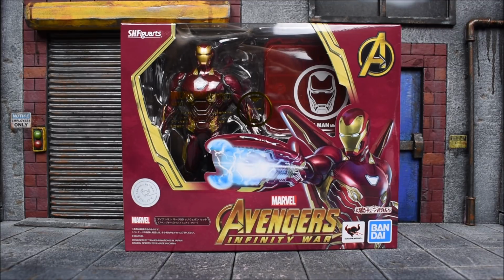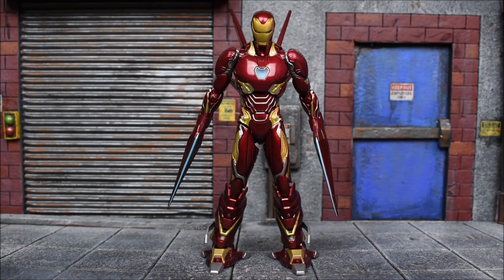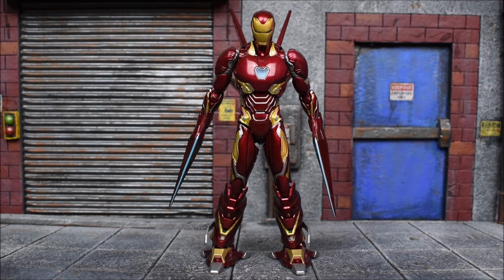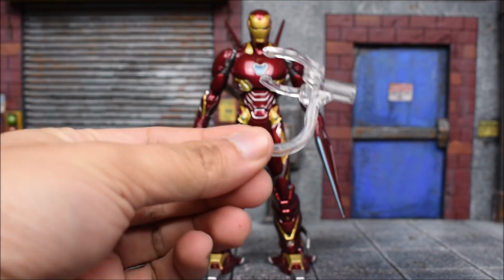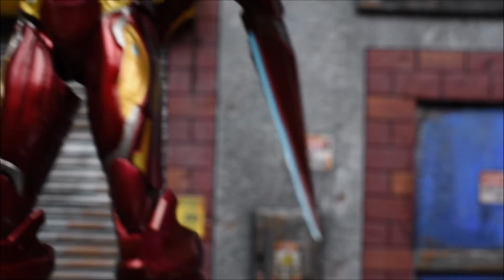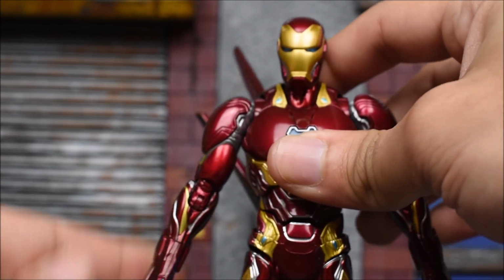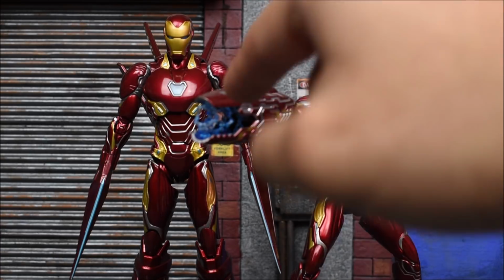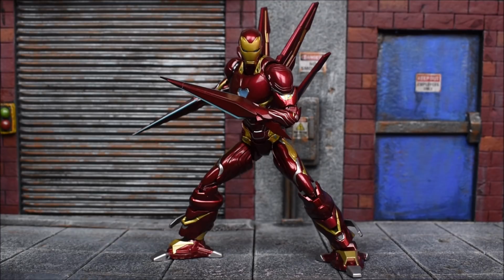SH Figuarts NANO SUIT IRON MAN Mark 50 Set Avengers Infinity War Action Figure Review